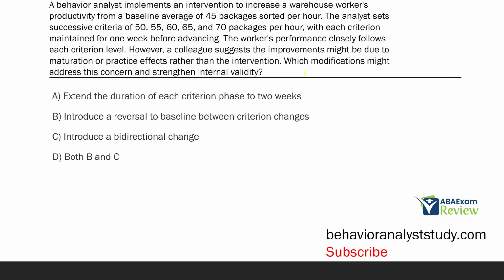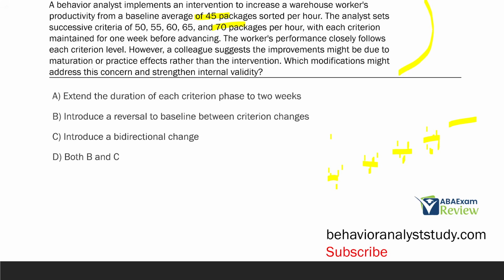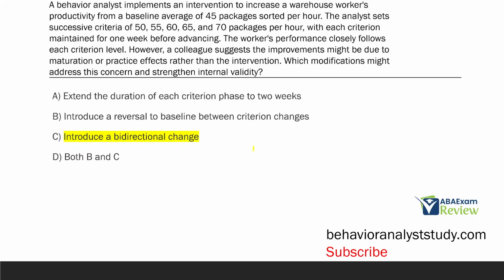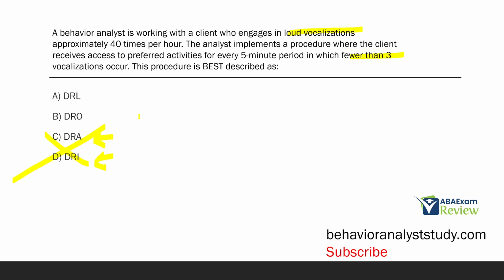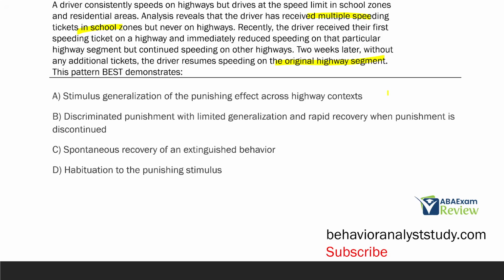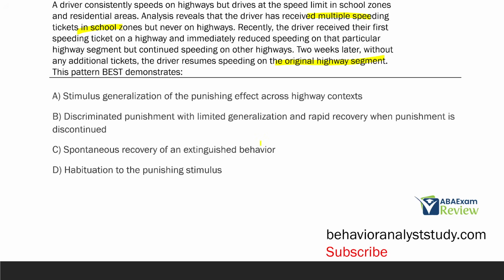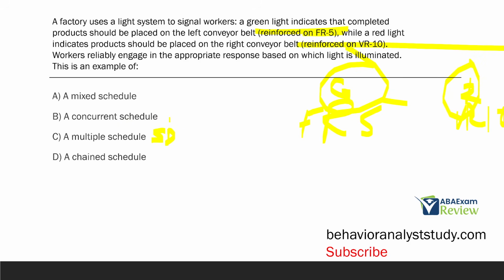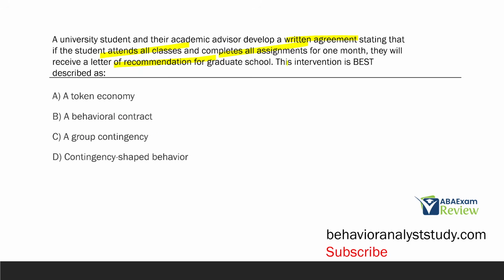BCBA® Exam Practice Questions | Behavior Analyst Exam Practice Questions | Part 206